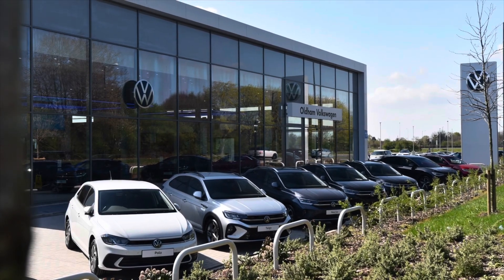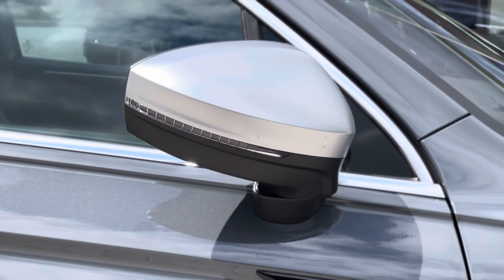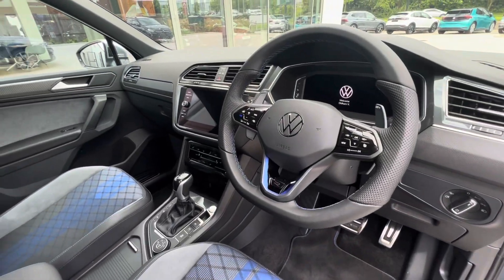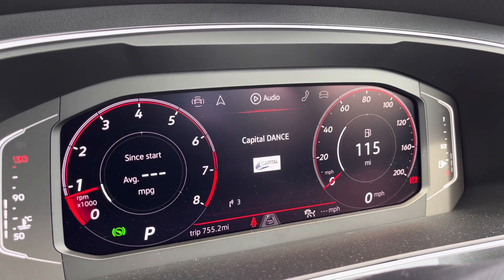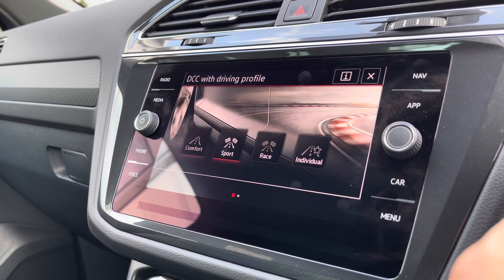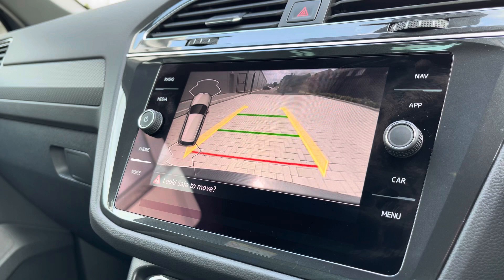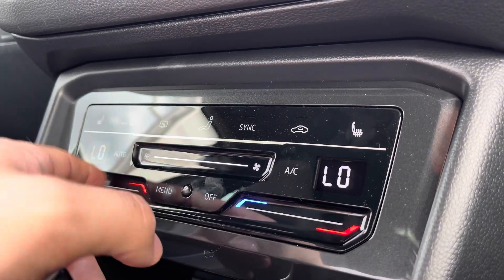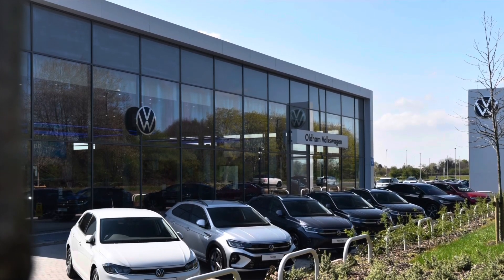Approved Used Volkswagen Tiguan R 2.0 TSI 320PS 4MOTION | Oldham Volkswagen